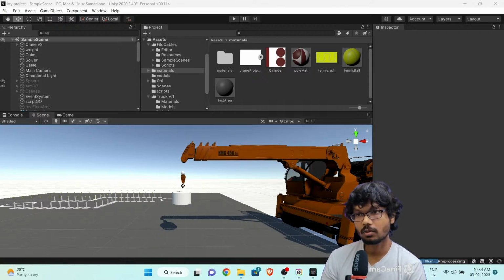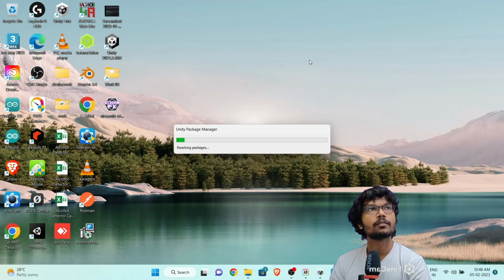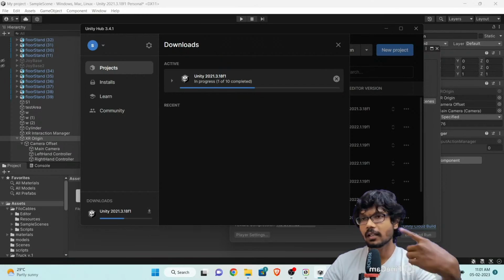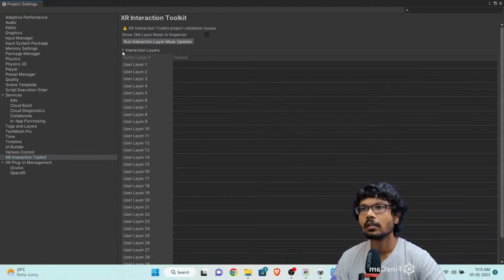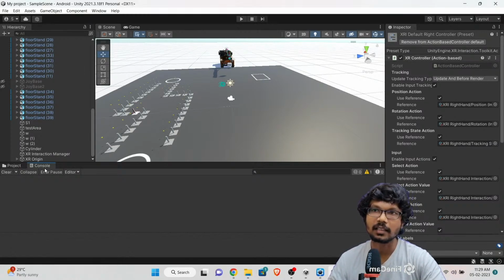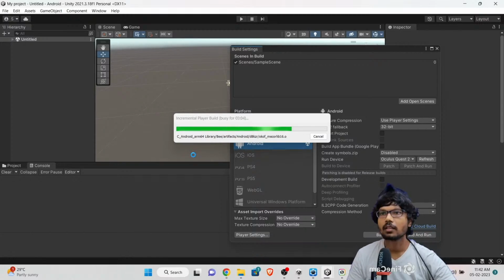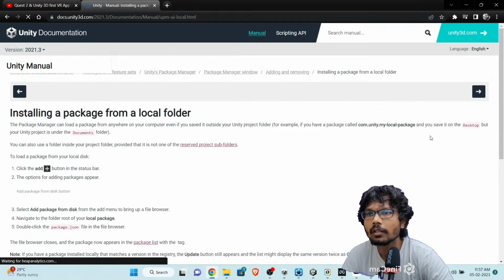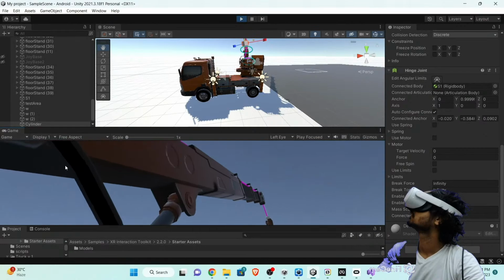Unity XR toolkit .. adding to new project